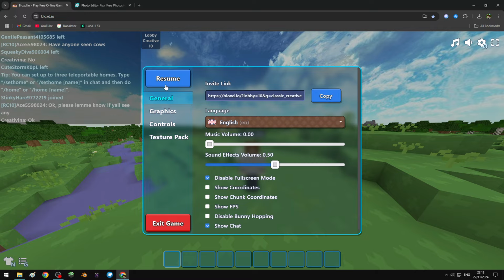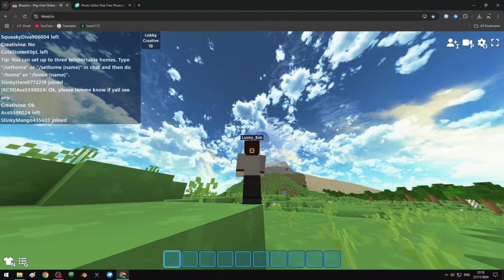Now we can make custom skins! || Bloxd.io